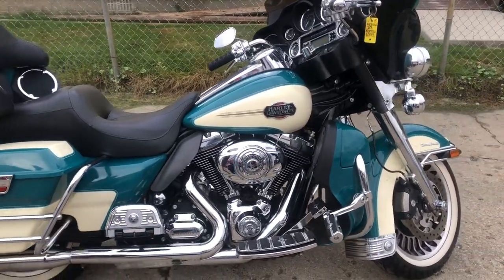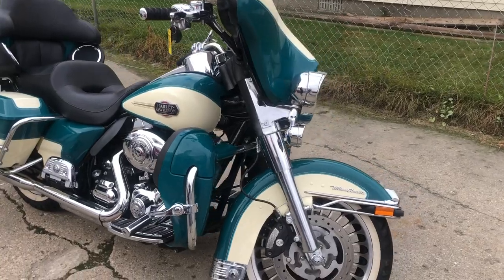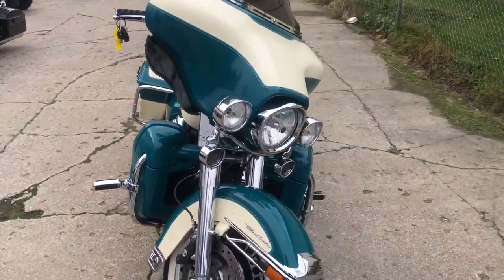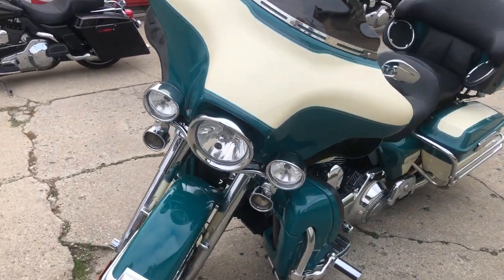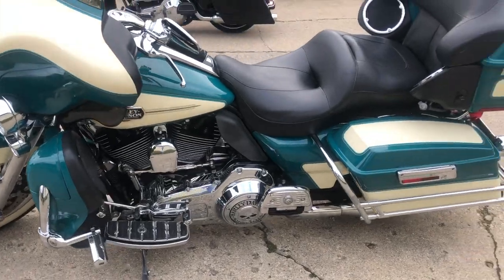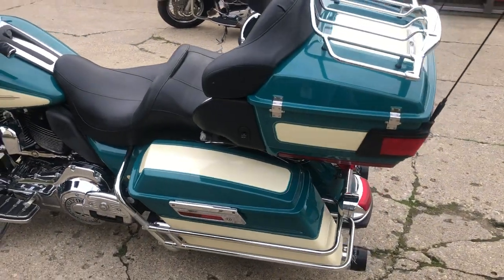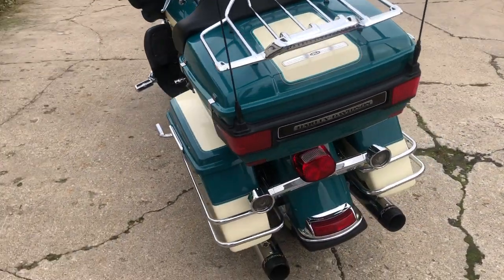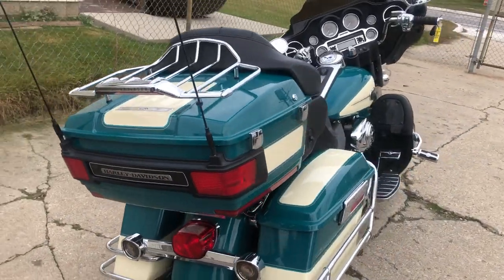USED 2009 HARLEY ULTRA CLASSIC FOR SALE WITH ONLY 30,173 MILES IN HARD TO FIND COLOR